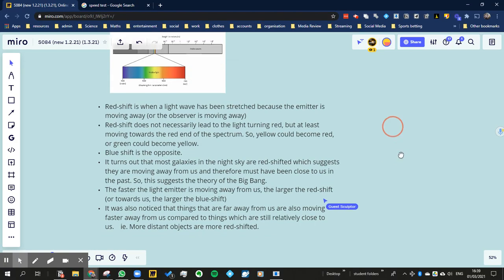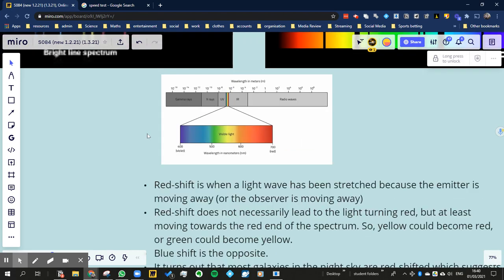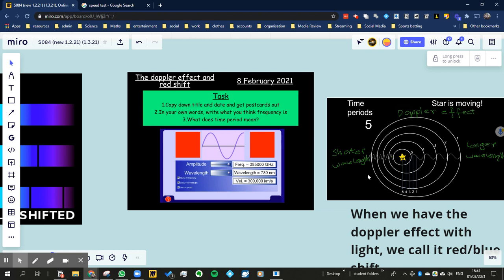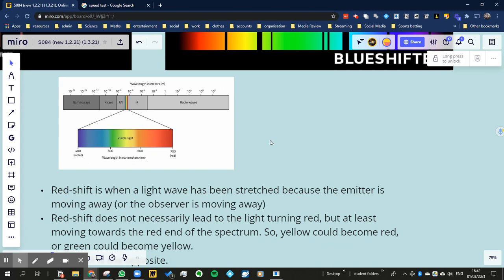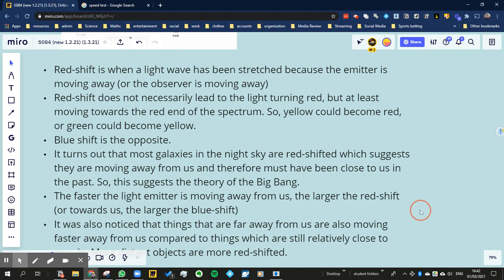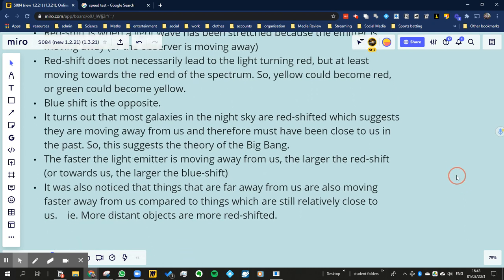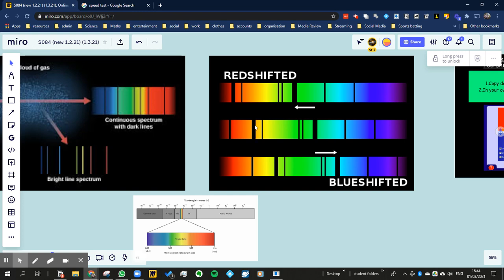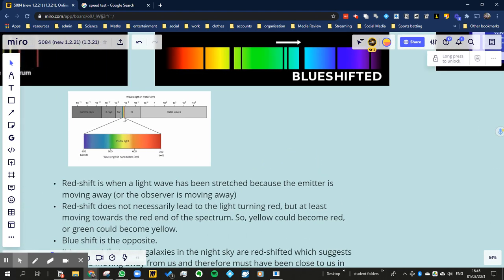Red shift (GCSE Phyics, Space, Waves)